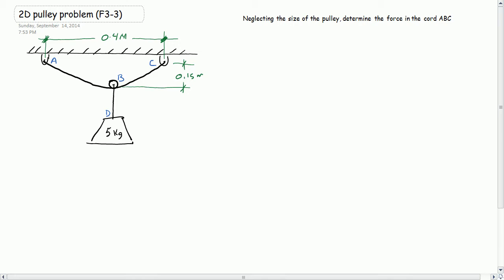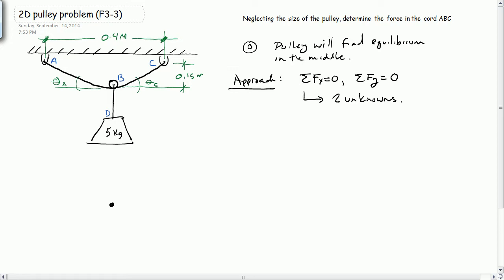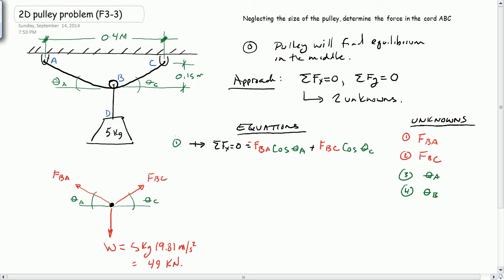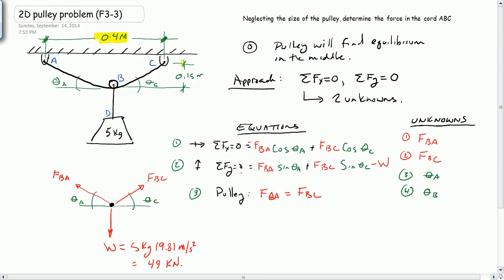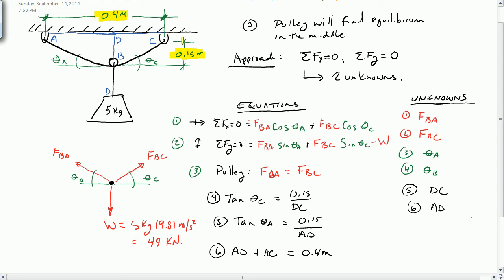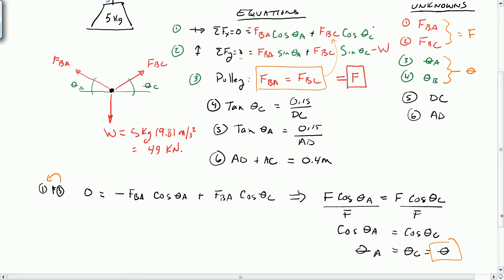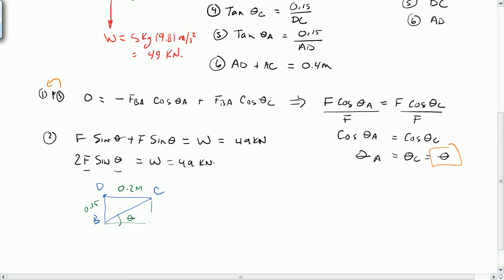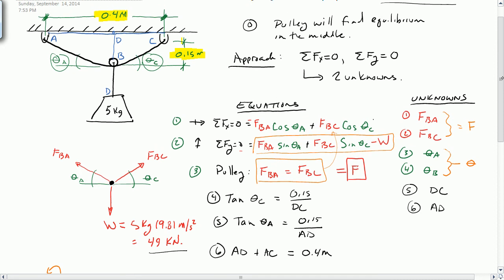2D statics problem - single pulley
A weight hangs from a cord by a pulley.  Using 2d statics of concurrent forces, I solve for the force in the cord and the angle of the cord, given the magnitude of the weight and some other geometric information.